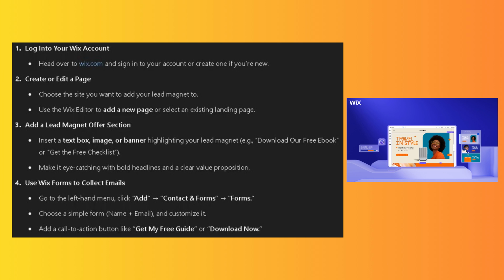NEW! CREATE A LEAD MAGNET ON WIX (WORKING) 2025!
In this comprehensive guide I will show you how to create a lead magnet that converts on wix in 2025! Creating a lead magnet on Wix in 2025 is a powerful way to capture leads and grow your email list. With Wix's user-friendly interface, you can easily design and integrate a lead magnet into your site. You can then connect the form to Wix Ascend for email automation, delivering the lead magnet instantly to those who sign up. The process is smooth and seamless, with options to upload your content, customize your form, and set up your email sequence—all without needing any coding skills. This updated 2025 guide ensures your lead magnet is set up effectively, helping you engage visitors and convert them into valuable subscribers with ease.